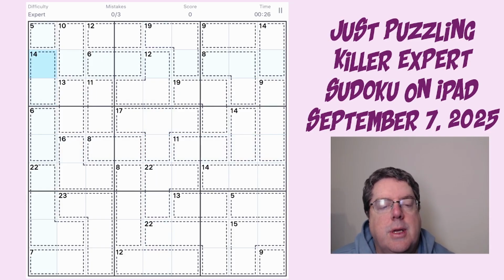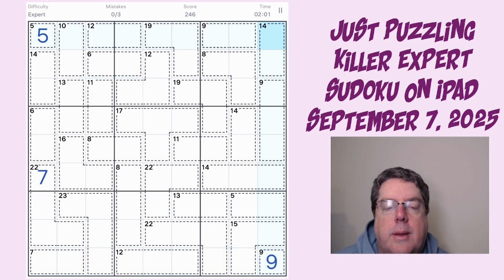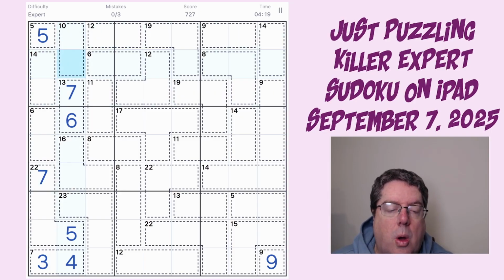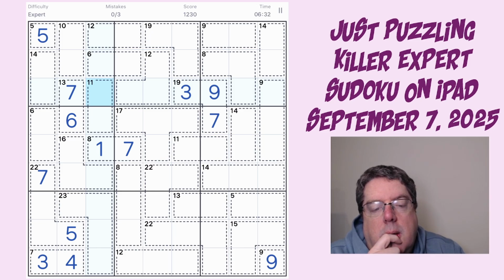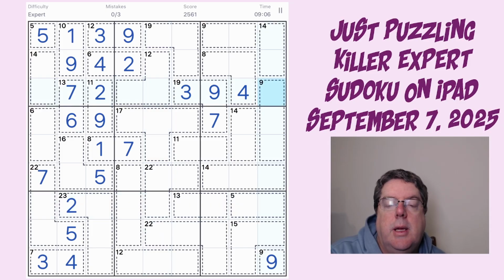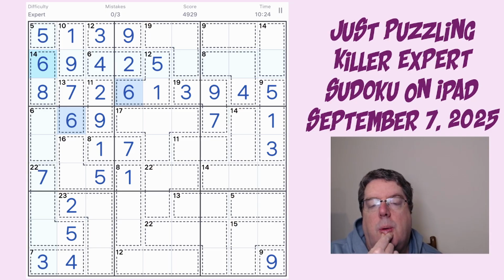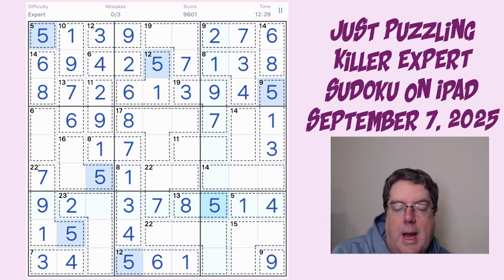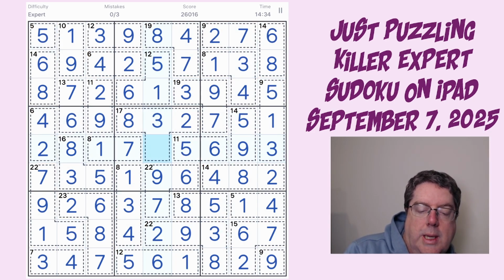Learning Killer Sudoku By Doing and Explaining | September 7 2025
Here's a breakdown of the rules:
• Standard Sudoku Rules:
The basic Sudoku rules apply: Each row, column, and 3x3 box must contain the numbers 1-9, without any repeats.
• Killer Cages:
Cages are groups of cells enclosed by dotted lines. Each cage has a small number in its top-left corner that represents the sum of all the digits within that cage.
• No Repeats within Cages:
Similar to Sudoku, numbers cannot repeat within a cage, row, column, or 3x3 box.
• Initial Numbers:
Unlike regular Sudoku, Killer Sudoku typically starts with no initial numbers given. Instead, the cage sums act as clues.
• Focus on Sums:
The core strategy involves figuring out which combinations of digits can add up to the cage sum.